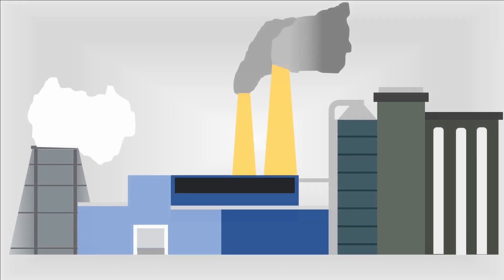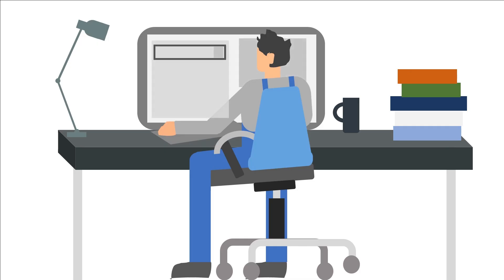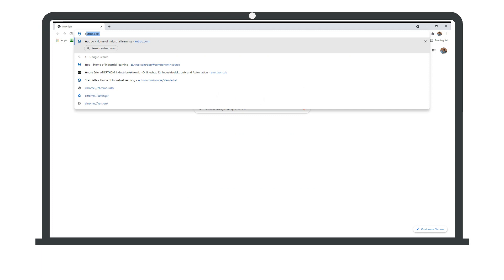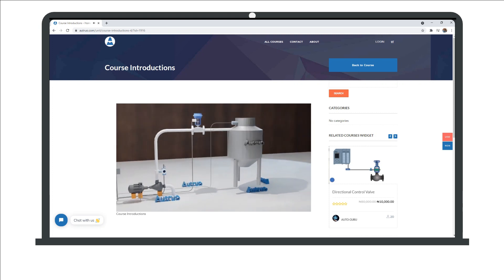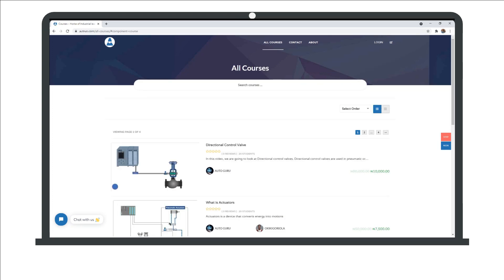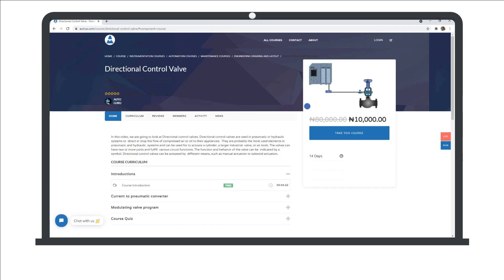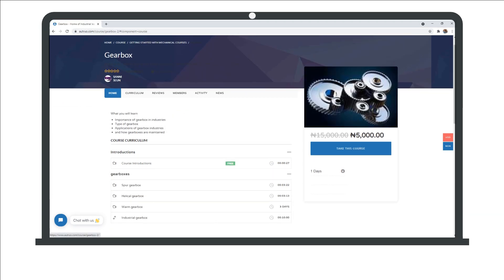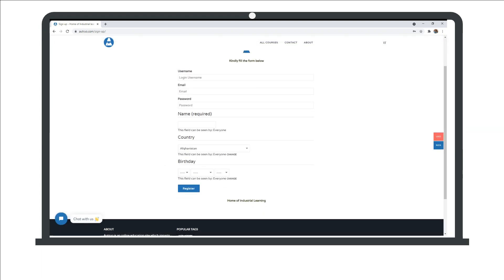Site Ads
do you want to learn industrial automation at your own pace, visit us and skill-up in critical areas at your own pace.